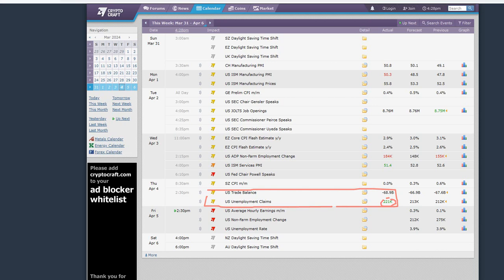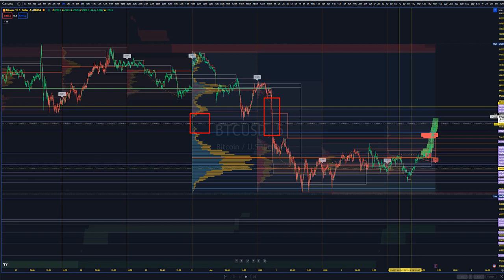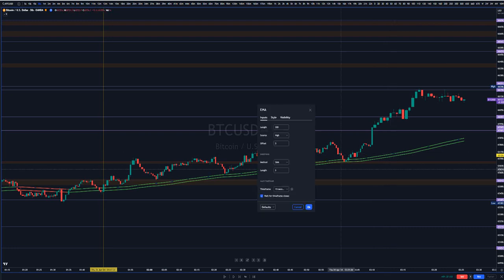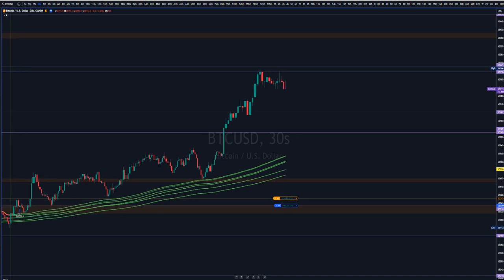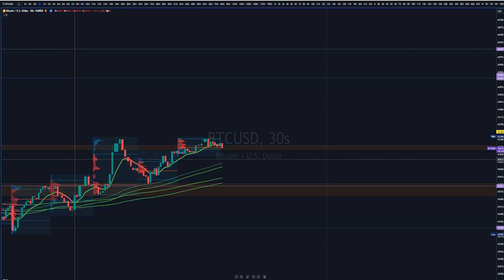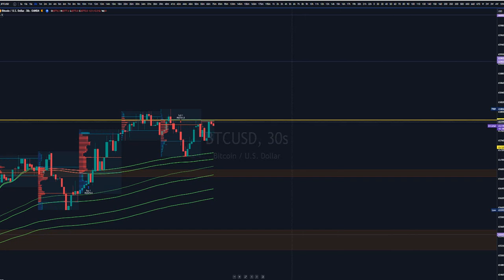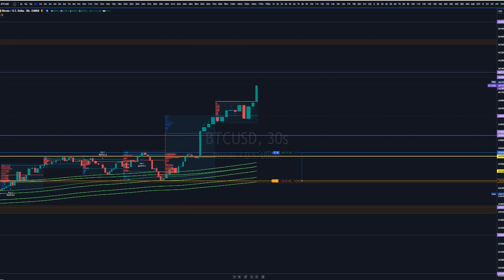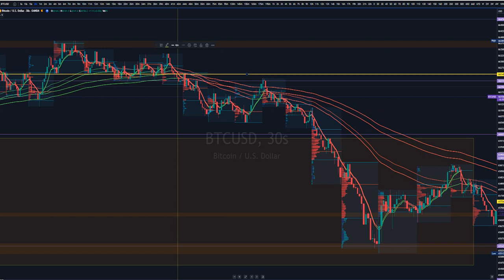This BTCUSD Bitcoin New Daytrading BullTrap Strategy worked well with High Succes Rate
NASDAQ Bullish Trading idea November 15th